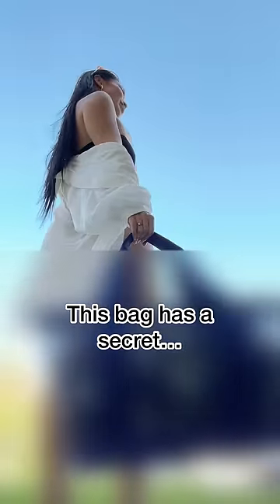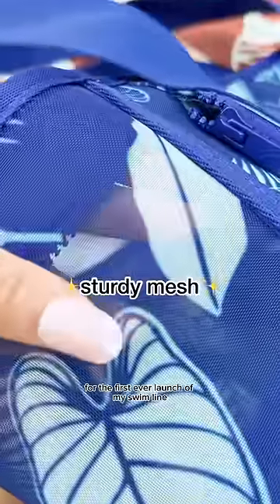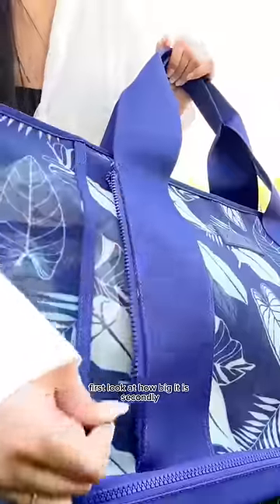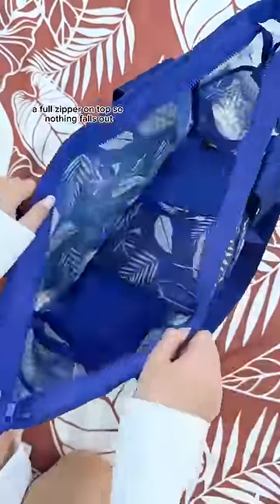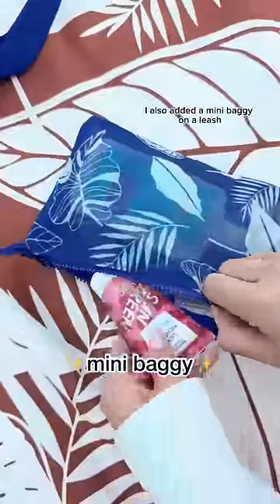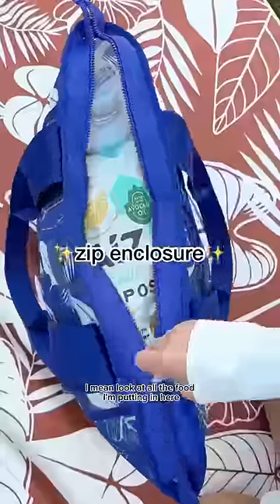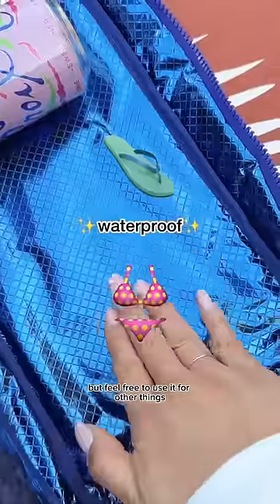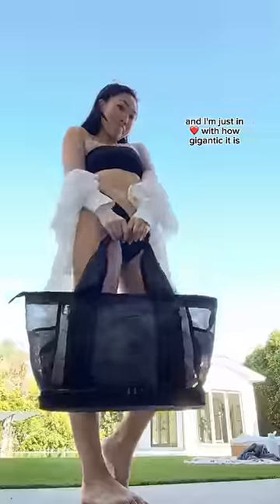I made a beach bag and it has a secret. Can you guess what it is?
Growing up, whenever my family went to the beach, our bags were just an afterthought: just whatever random ugly bags that we got for free from a convention would do the job!

But with the launch of my first ever swimwear line for @popflexactive, I wanted something that felt more intentional, functional and of course, beautiful.

I’ve never owned a beach bag like this, and I feel SOOOO luxurious when I carry it! Plus…it’s got a secret compartment 🤫

🏖️Big Beach Carryall🏖️

✔️Secret insulated cooler on the bottom to keep your food cold🧊 or hot ♨️
✔️Bottom compartment can also be used as a wet swimsuit area since it’s waterproof 💧
✔️External zippered towel holder
✔️External quick access back pocket
✔️Zippered baggy on a leash for your essentials
✔️2 internal inner pockets
✔️2 internal X elastic straps for your water bottles
✔️Sturdy but lightweight mesh fabric
✔️THICC and luxe carrying handles
✔️Big zipper on top to keep everything secure
✔️Super spacious for ALL YOUR SNACKS

It’s also a great bag for yoga or Pilates too, since the towel holder can work as a mat holder!

It comes in 2 colors (blue palm or black palm) and in one GIGANTIC size! And the best part is…IT TOTALLY MATCHES YOUR POPFLEX SWIMSUIT! What do you think?

💙Cassey